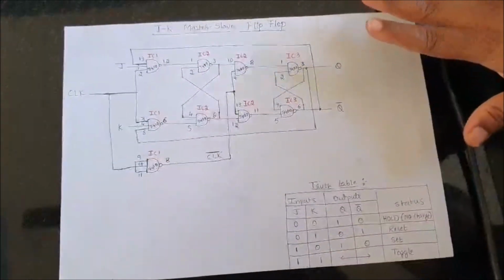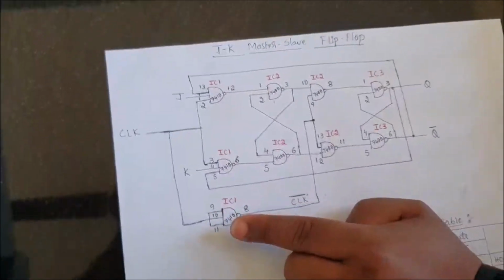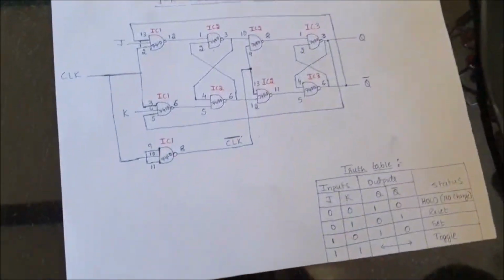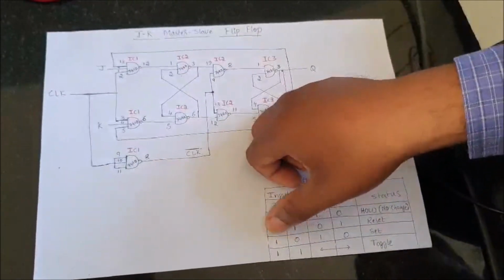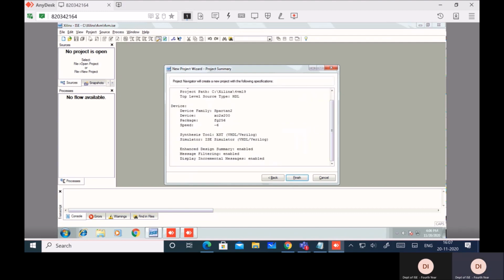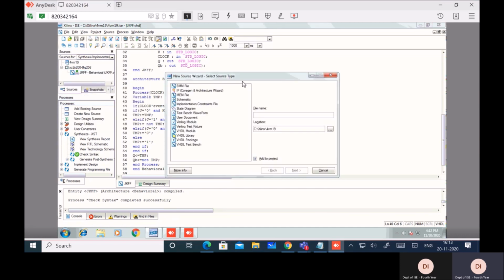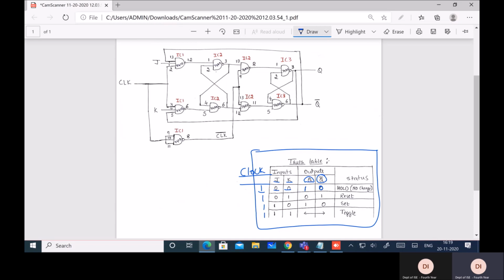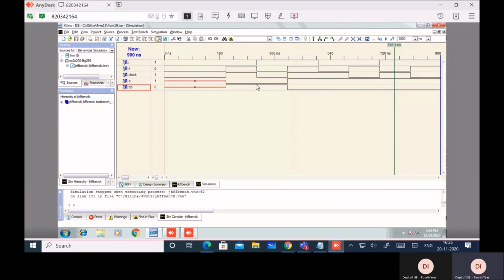Experiment 6 || JK Master-Slave Flip Flop Using NAND Gate IC || 18CSL37 - ADE Lab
To realize the J-K Master/Slave flip flop using NAND gates and to verify its truth table

A master slave flip flop is constructed from two flip flops, one circuit serves as master and the other as a slave and the overall circuit is referred to as a master slave flip flop. Master is positive edge triggered andslave is negative edge triggered.A master slave combination can be constructed from any type of the flip flop.figure shows one way to build a JK master slave flip flop.